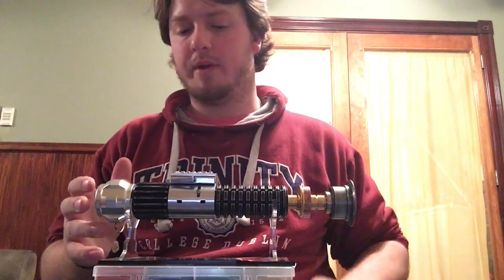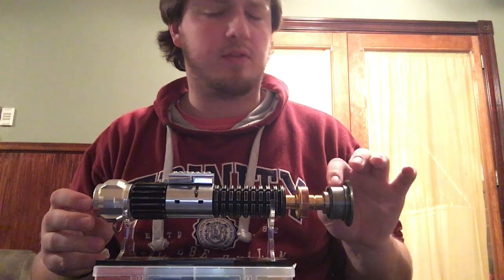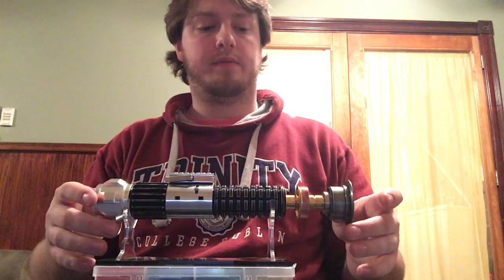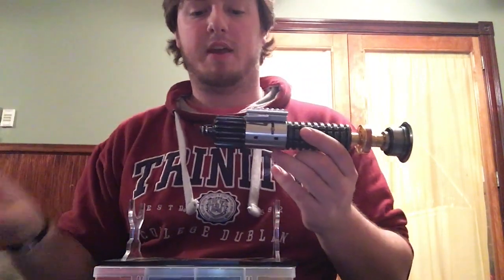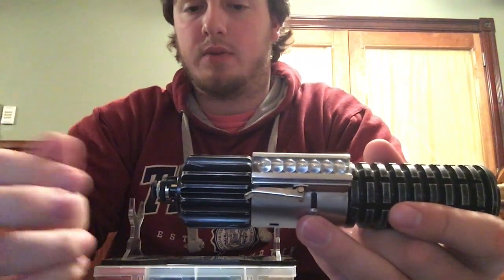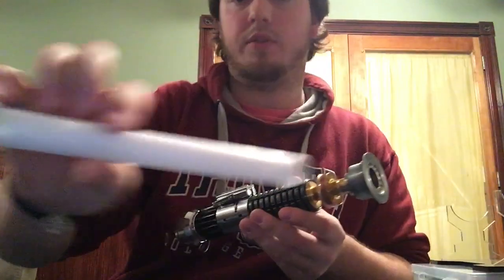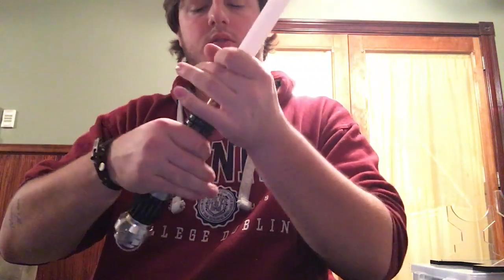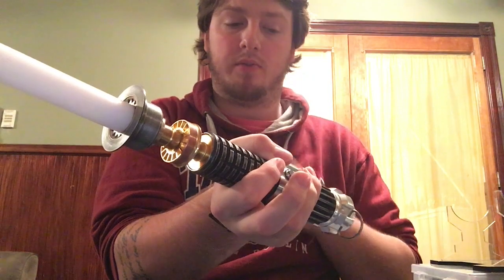Korbanth K4 Nano v4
This is a Korbanth K4 (episode 4 obi wan kenobi saber) that has been weathered and installed with an NBv4, 18650 battery, internal chassis, and 20mm bass speaker.